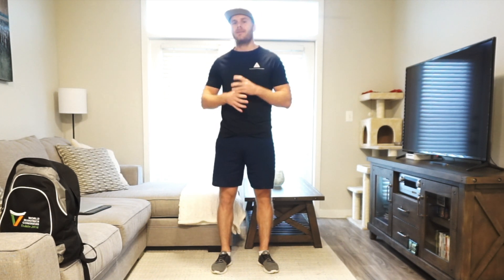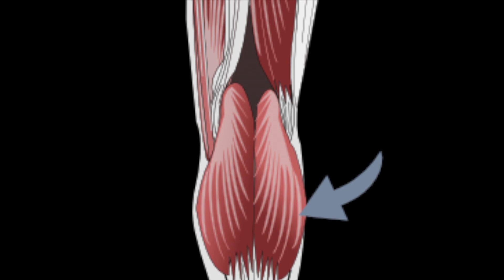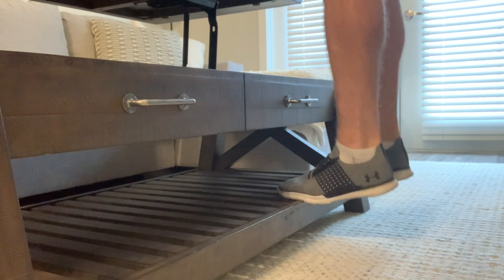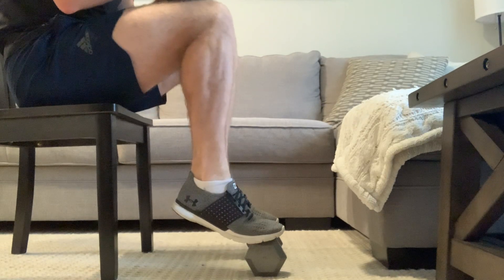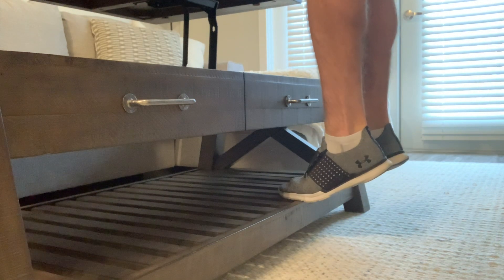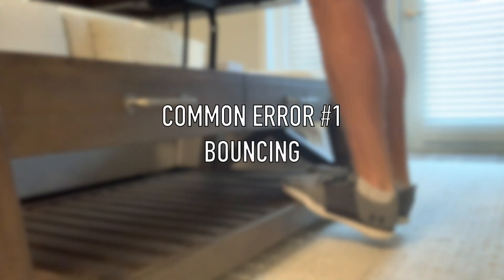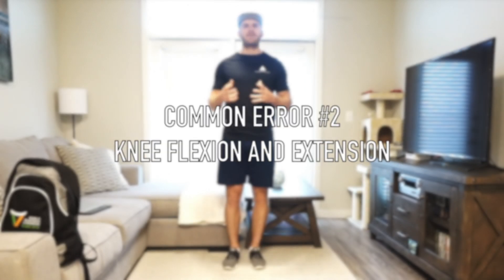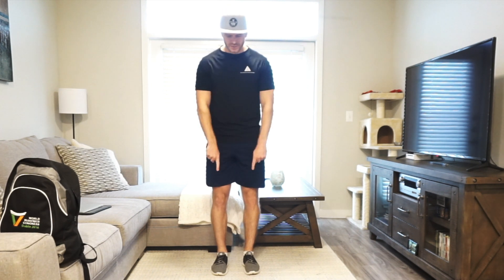TRAINING TIP TUESDAY | CALF TRAINING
In this weeks Training Tip Tuesday, Andy discusses how to train the calves effectively for strength, hypertrophy and mobility.

Andy is a Personal Trainer and Online Coach working with clients around the world, he is an Author, Blogger, Podcaster and Entrepreneur.

I’m putting together a brand new program. This is specifically for golfers who want 15 yards more distance in 60 days. It’s a remote program, so you can join from anywhere in the world.

This program is currently being tested with golfers to track their awesome progress and work out the kinks, I will be using their results as a case study.